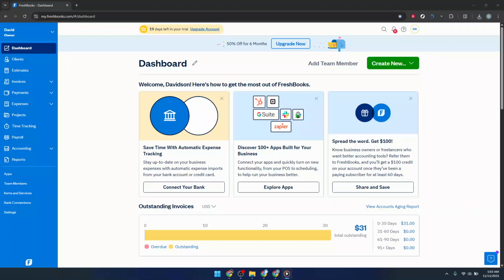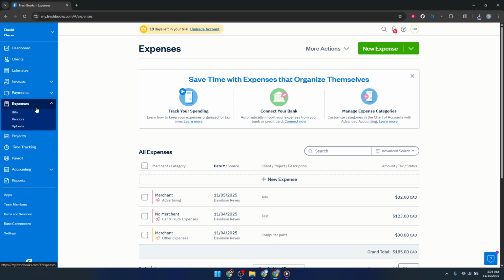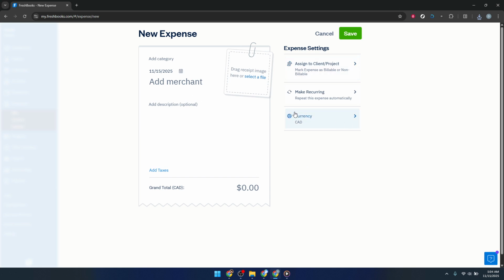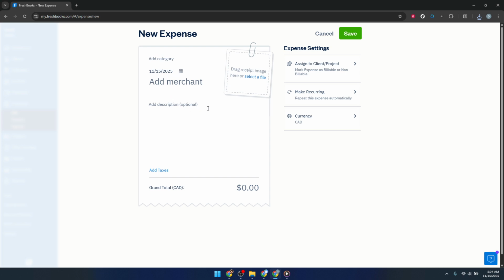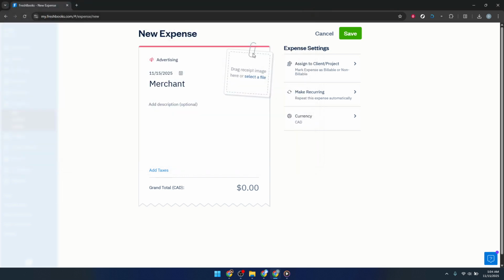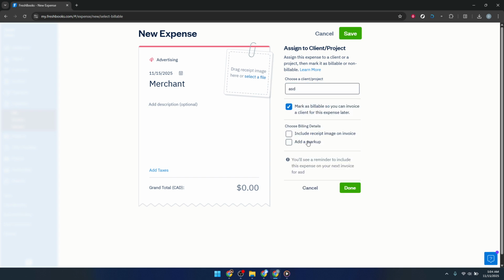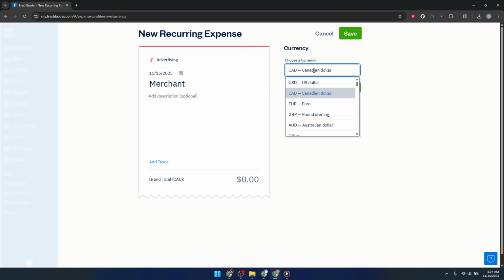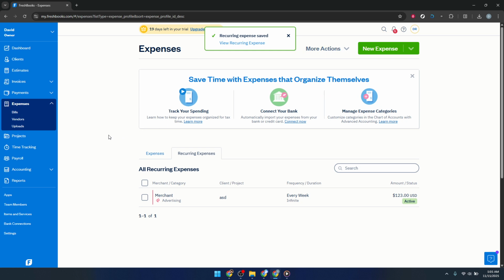How To Use Freshbooks To Tract Expenses [2025 Guide]